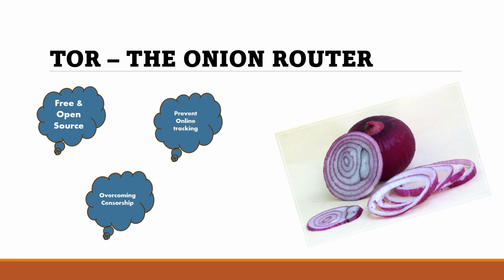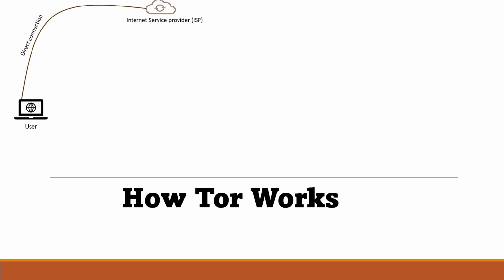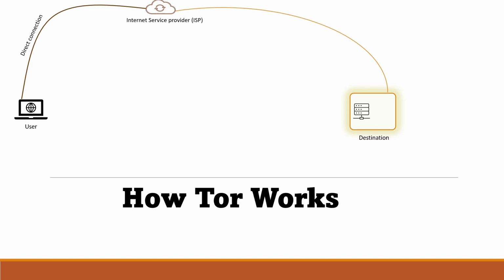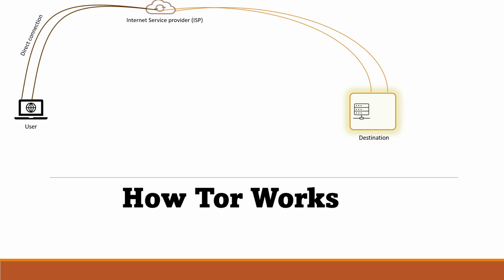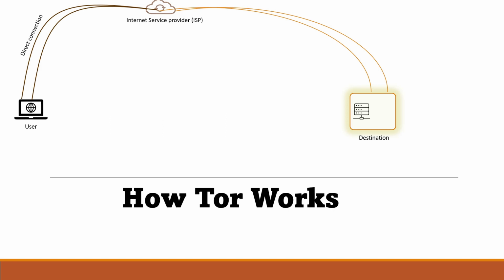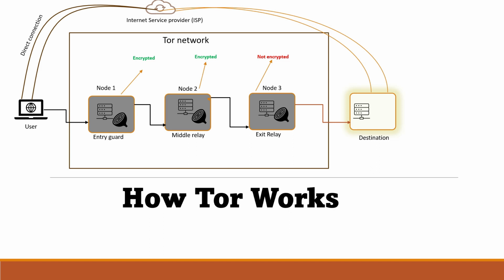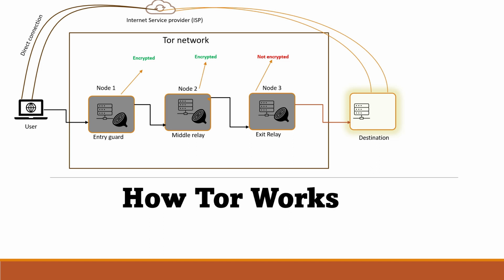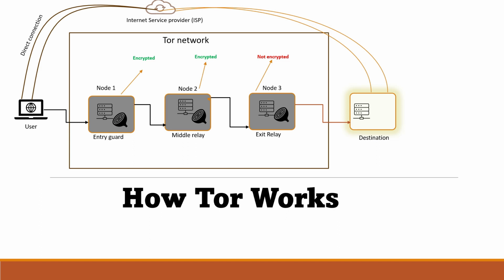How to stay safe Online - TOR Browser - Your Secret to Freedom and Privacy Online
Important Information about TOR:

This video provides a general overview of TOR, its potential to help access blocked websites, and its privacy benefits. While we have made efforts to ensure accuracy, TOR usage may vary based on regional laws and regulations.

Please use TOR responsibly, respecting local laws and website terms. It's not foolproof, and additional security measures are recommended. For detailed guidance, visit torproject.org.

Enjoy the content, but remember it's not a substitute for professional advice. Your TOR usage is at your own risk. Stay informed and make responsible choices.

In this video, we're diving into the fascinating world of TOR - The Onion Router. Discover how TOR helps you access blocked websites, keeps your online privacy intact, and fights against annoying data collection and ads. Join us on this adventure to understand how TOR works and keeps you safe in the digital realm